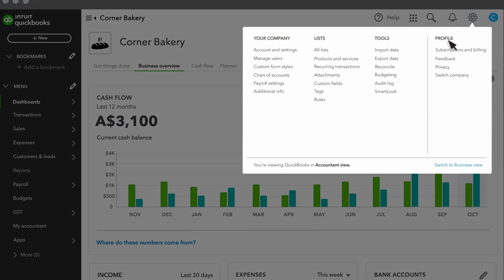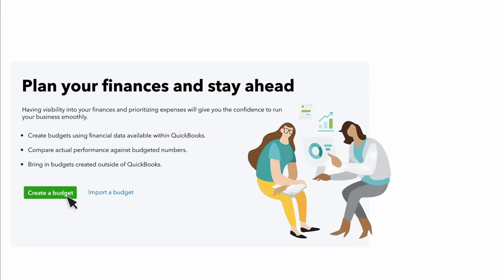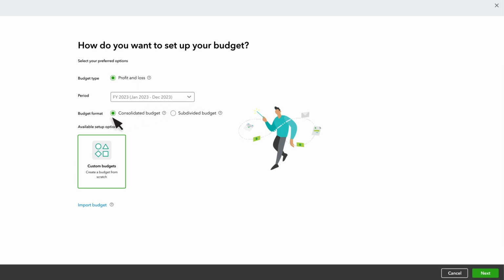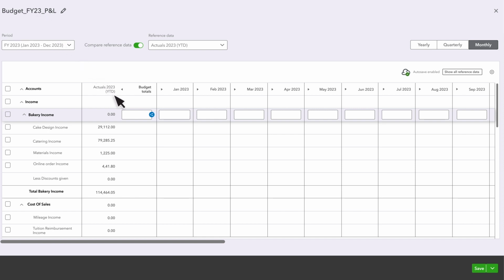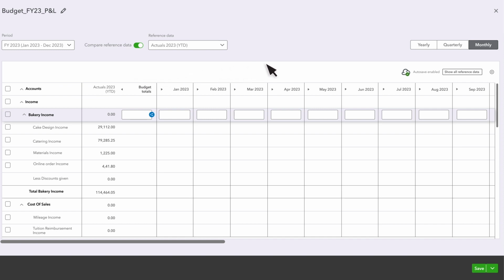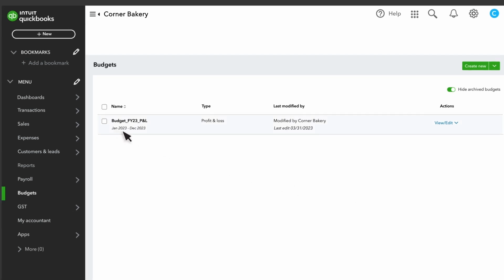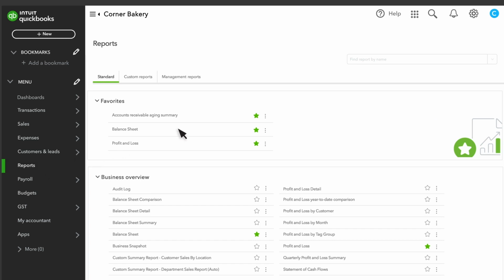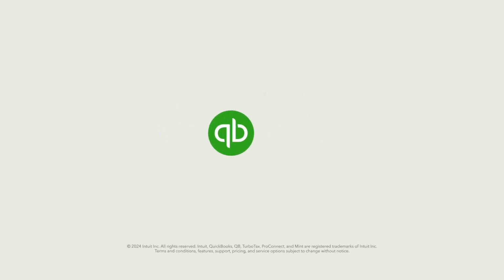How to create budgets in QuickBooks Online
You can find out more about this topic on our Self-Help Platform